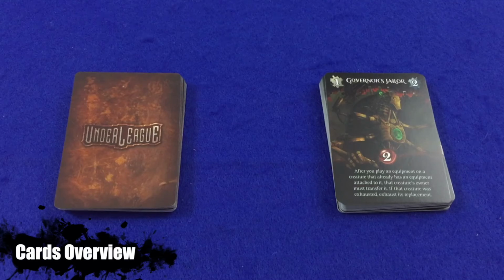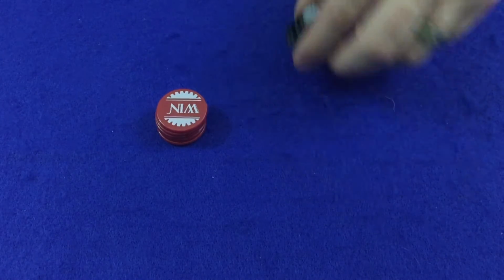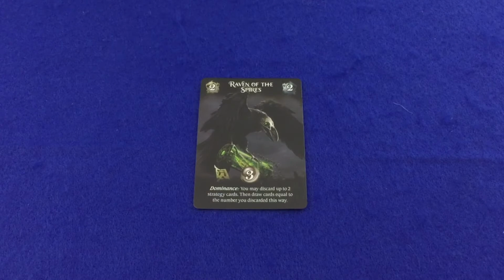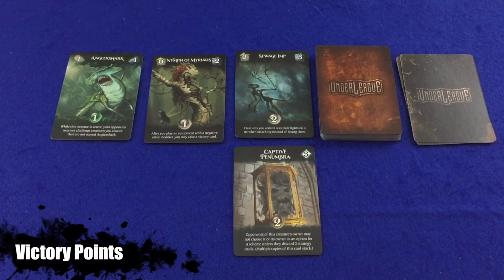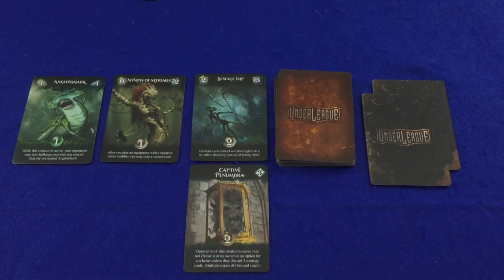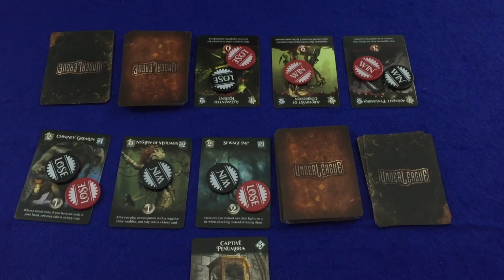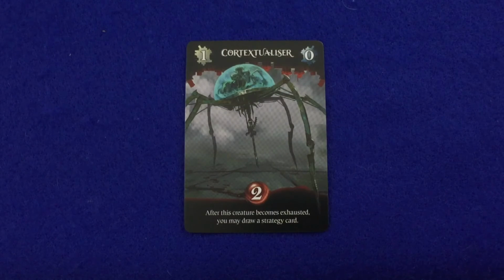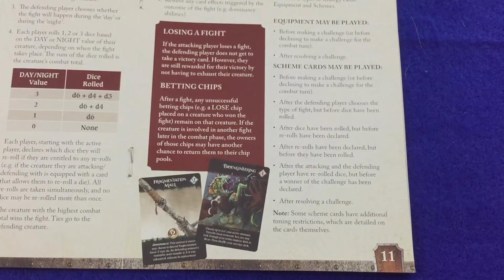How to Play Underleague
We teach you how to play this game of creature combat!  Your creatures don't need to win...you just have to bet on who does and who doesn't!

Cards Overview - 01:19
Objective & End Game (How to Win) - 02:38
Setup - 03:11
Game Layout - 04:16
Key Terminology - 05:27
 - Active / Exhausted - 05:27
 - Discard - 05:38
 - Dominance - 05:49
 - Draw - 06:21
 - First Player - 06:56
 - Transfer - 07:07
 - Victory Cards - 07:51
 - Victory Points - 08:11
Playing the Game - 08:31
Phase 1: Preseason - 09:26
 - Calculate Victory Points - 09:26
 - Determine First Player - 09:52
 - Mustering - 10:10
Phase 2: Betting - 11:46
Phase 3: Combat - 12:44
 - Making a Challenge - 13:26
 - Playing a Strategy Card - 17:04

We're happy to be partnering with Mr. Meeple to give away one of their "New Meeple" T-Shirts!  Head on over to the entry form
Contest is running until March 31, 2019.

BGG - thebaker1983

Theme Music - The Framework by Jingle Punks

Credit for the photograph in the thumbnail and intro goes to BGG user matty0226.